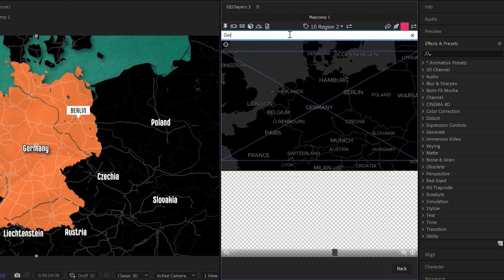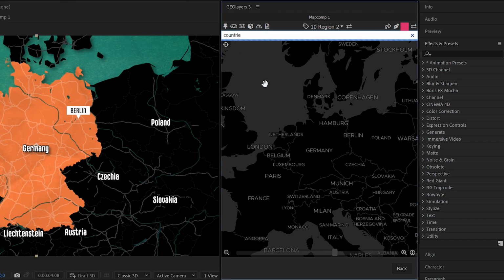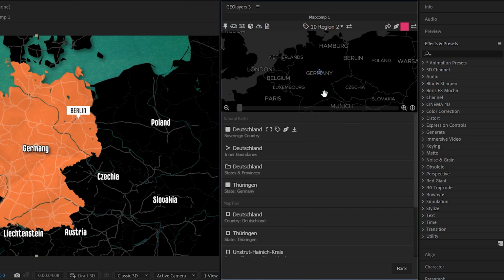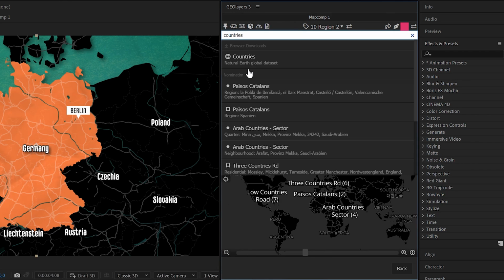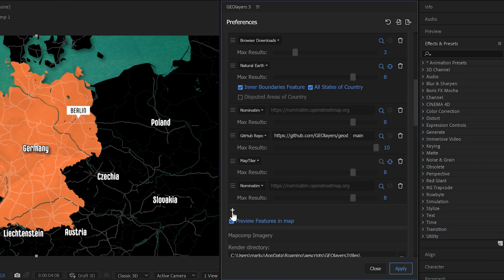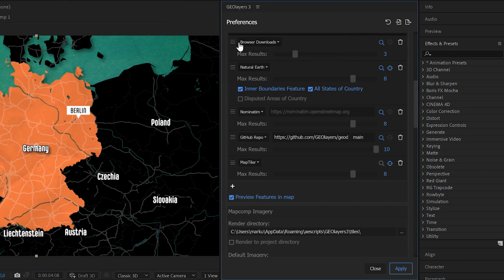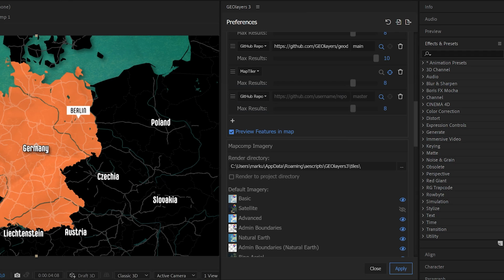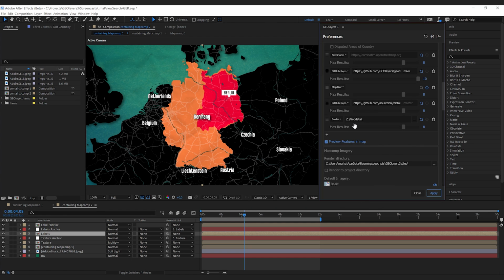THIS VIDEO IS OUTDATED! PLEASE WATCH NEW VERSION LINK IN DESCRIPTION